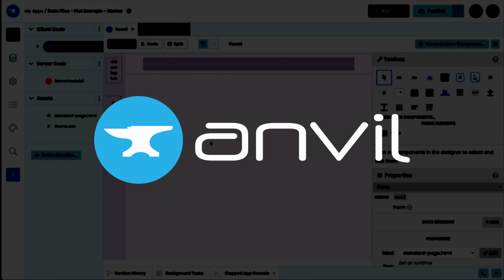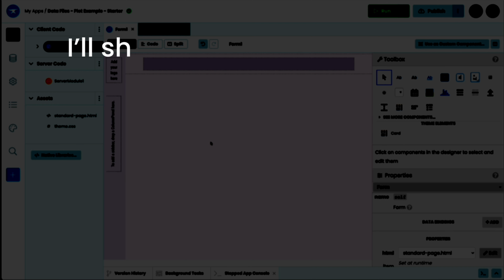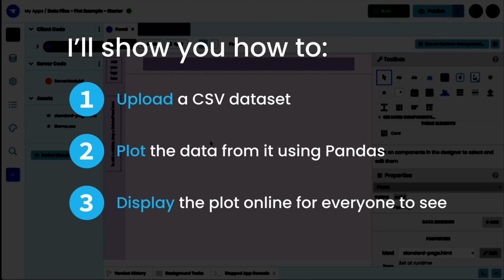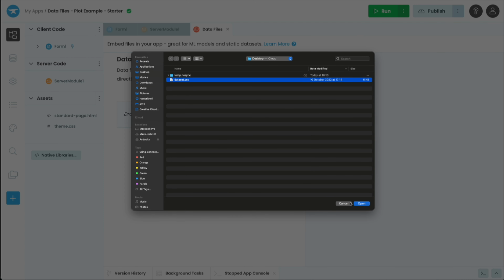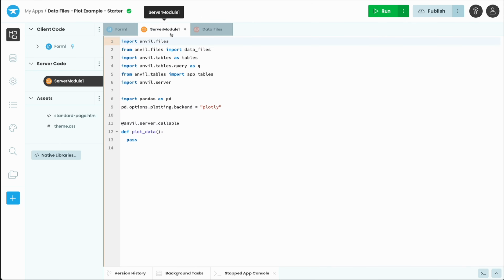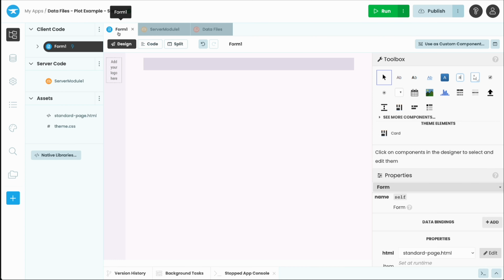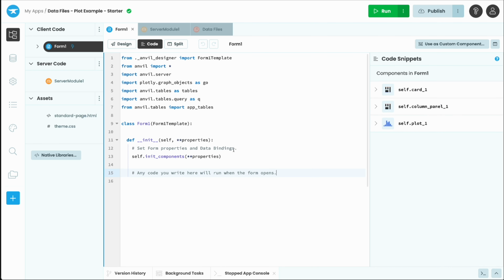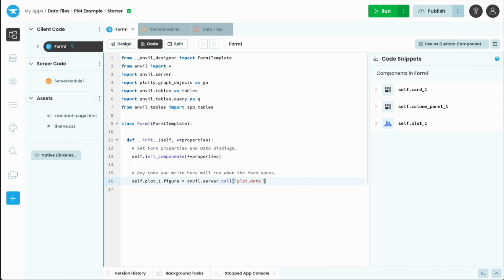Anvil's Data Files In 100 Seconds: Build Better Python Web Apps With Your Data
⏱️ - New to Anvil?

Anvil lets you build web apps entirely in Python - no HTML, CSS or Javascript required. You can build your UI by dragging and dropping components in Anvil’s visual designer or by adding components using Python code.

Data Files are files that you, as the app developer, can attach to your app. These files are available in your Server Modules. Data Files are useful for machine learning models, static datasets and other data that stays constant.

In this video, I'll give you a quick introduction to the Data Files service and plot some data from a CSV file using Pandas.